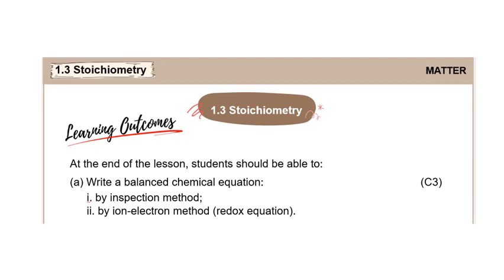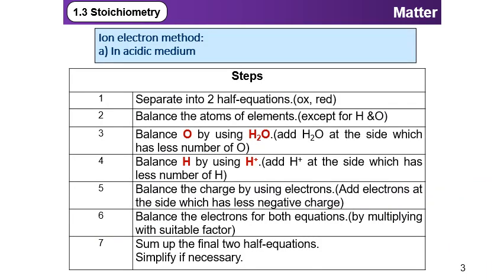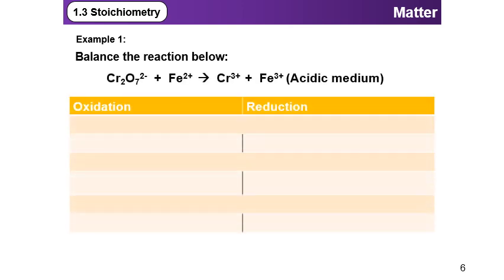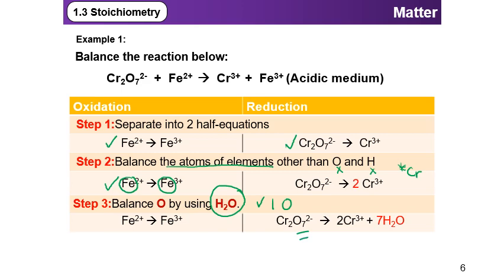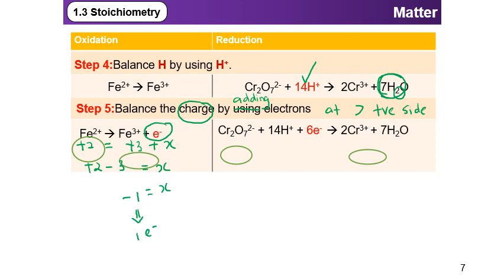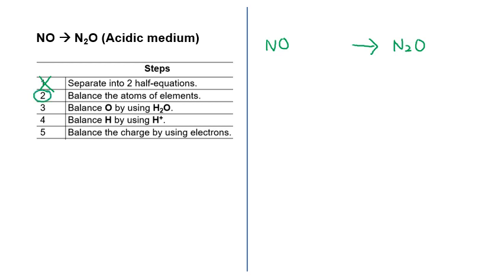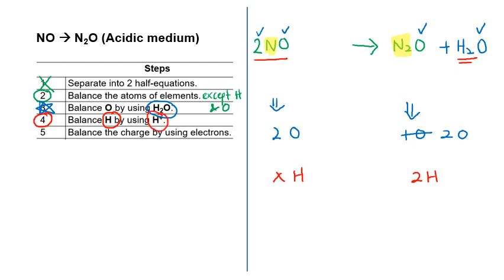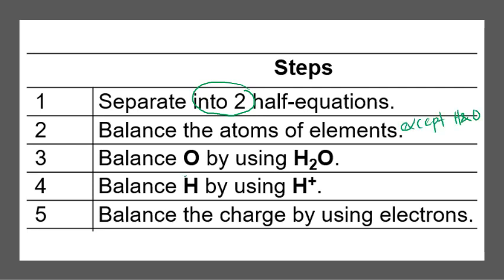3. Lecture 2 (Balancing redox equation step 1-5)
In this video, you learn balancing half equation (step 1-5). Then, in tutorial you will learn another 5 steps (step 6-10) which cover both acidic and basic medium.